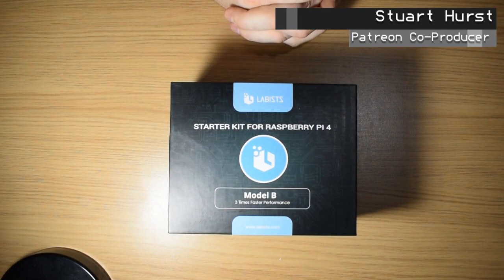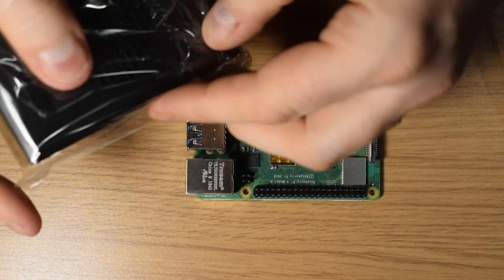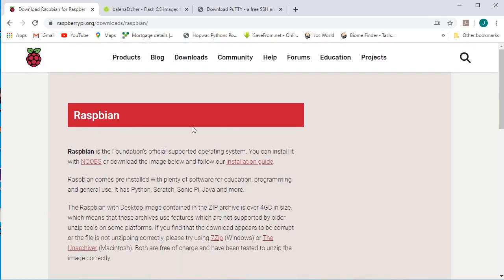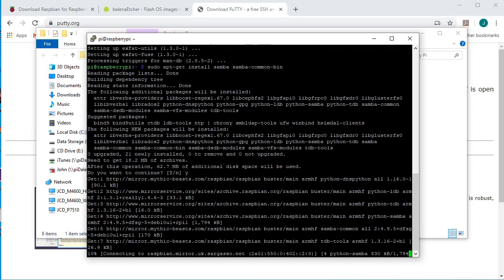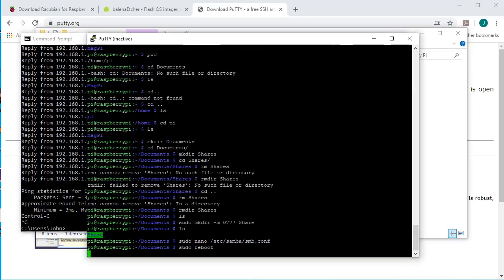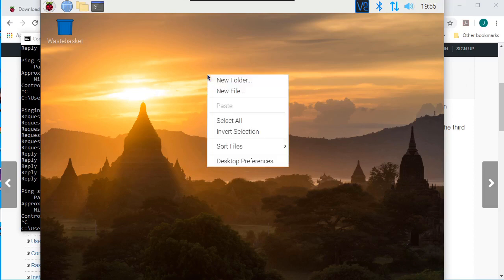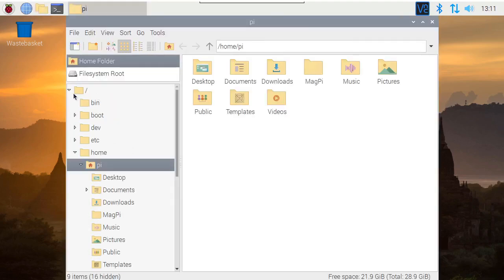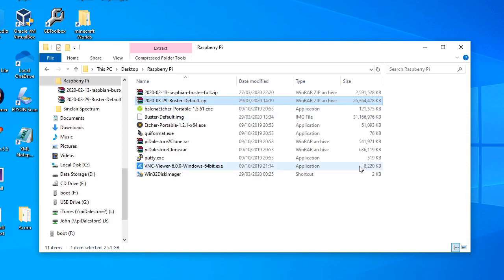Unboxing and Setup of Raspberry Pi 4 4GB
Well, I finally got a Raspberry Pi 4 as you know, well here we unbox the device have a look around build it and the set it up for developing Hunchback on.

I will also show you how to set up the Raspberry PI to also be a Commodore Development Machine as a bonus :)

Forum : forum.OldSkoolCoder.co.uk

Stuart Hurst

Dale Andrew Darling
John DiLiberto
Andrew Shore
Juergen Pichler
Mark Shepard
G^Ray Defender

James Bearss
Olivier Bernhard
Jason Oakley
HybridGrid

Peter Martin
Jeffery T Birt
James Taylor
Robin @ 8 Bit Show And Tell
Karl Tylman
SPBarryHercules
Windigo (Menno Homan)
Ben Wood
Michael Nielsen
Justin
Stacy Bates
Geoff Archer
Richard Sopuch
Antonio Bianchetti
Christian Jacob
Jesus Garcia
Mike Richmond
Pagetable.com
Mike Rivera
Stuart Garnham
Zerfall
TriGaDe